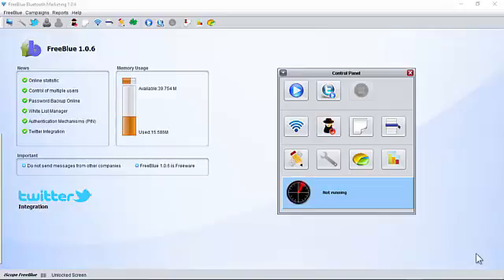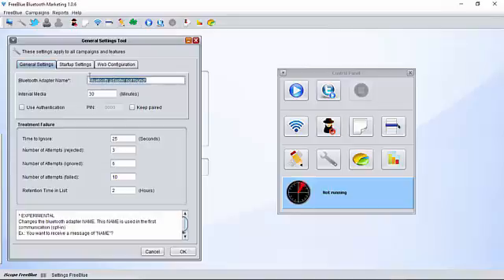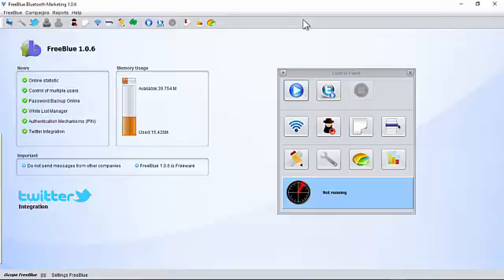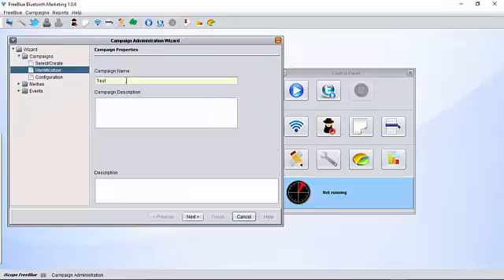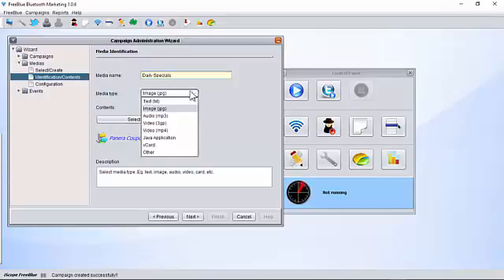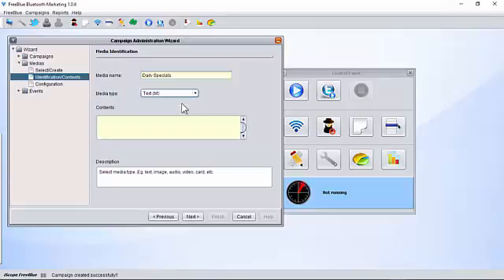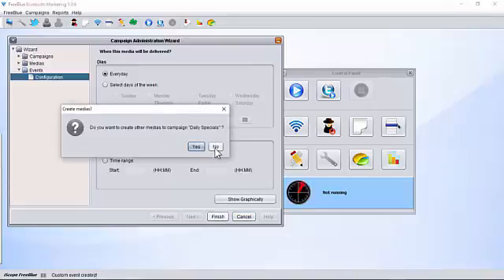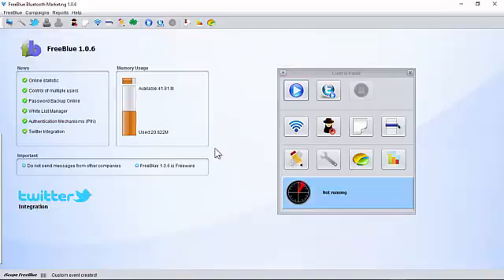Free Proximity Marketing Software - Bluetooth Marketing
Our video on how to set up a campaign with a media software in freeblue Bluetooth Marketing software On this video you can watch how to set up Bluetooth Proximity Marketing Software to send digital coupons to mobile phones.

Retail Sensors is a USA supplier of proximity marketing technology for small business owners. Our device the Blue Beacon is a proximity marketing device that uses bluetooth for marketing on mobile phones, this allows you to send any electronic information (advertising images, music, programs, coupons, etc.) to a mobile phone, PDA, laptop or other device equipped with a Bluetooth and is turned on. Blue Beacon is the most affordable bluetooth marketing device with the effective radius of 100 yards.